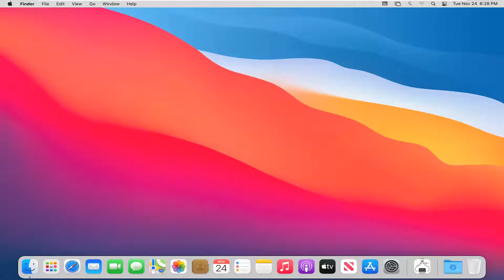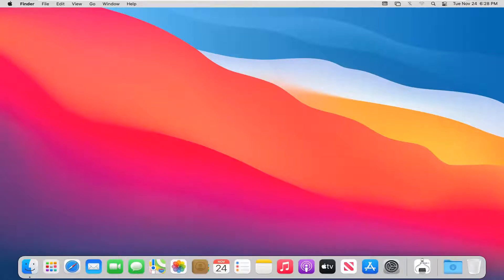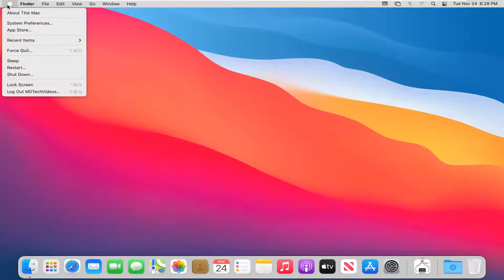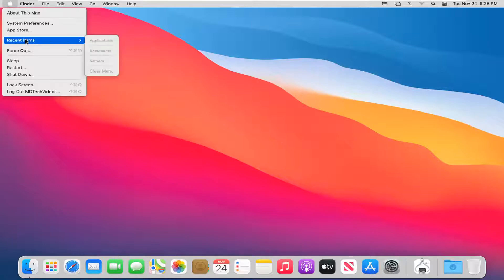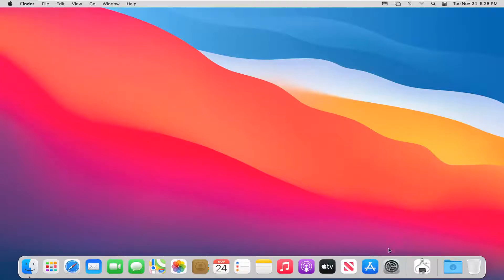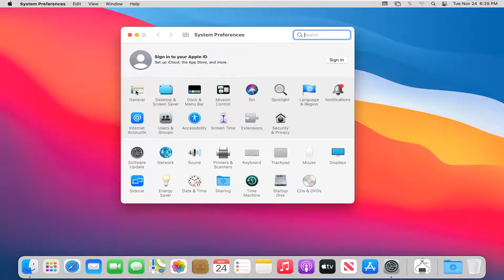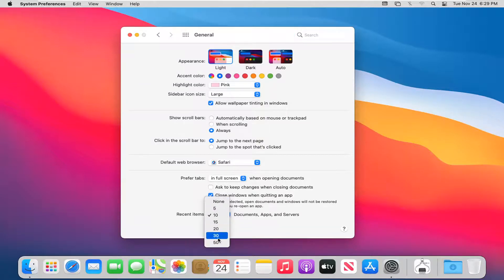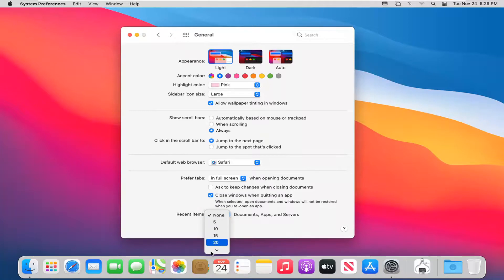How to Manage / Clear Recent Items on macOS Big Sur [Tutorial]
Your recently used apps are listed in the Apple menu and appear in the Dock. Recently used files and servers are listed in the Apple menu. You can quickly reopen an app or file, or reconnect to a server from the menu.

Wherever you go online, your browsing history leaves a footprint. Every website records every page you visit, every link you click, and usually leaves a cookie so that it knows when you’ve come back. Here is how you clear recently viewed items on your Mac.